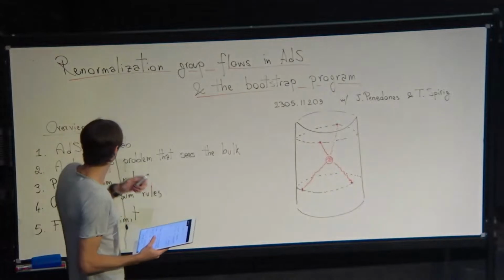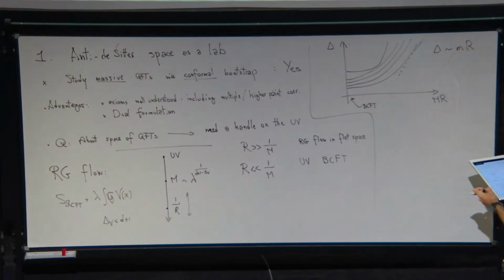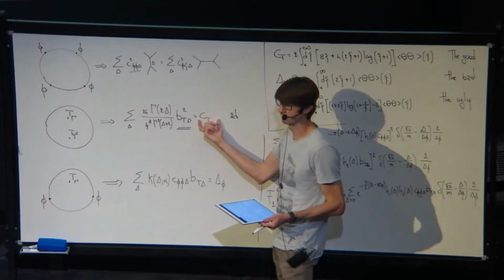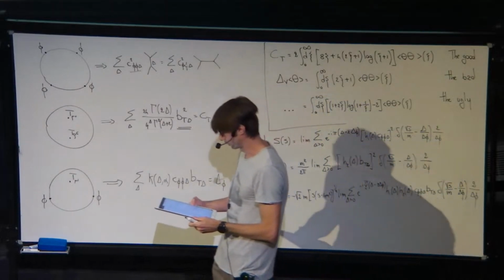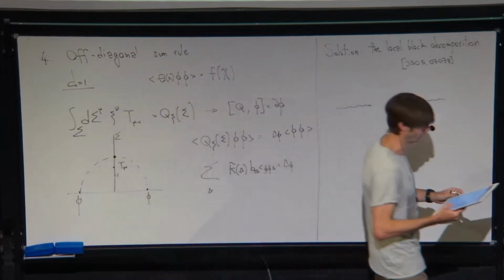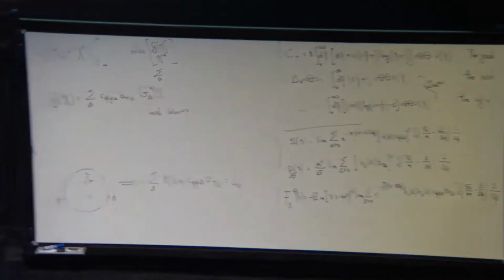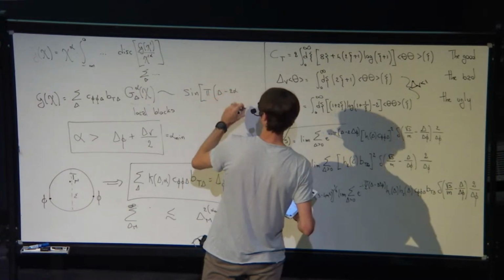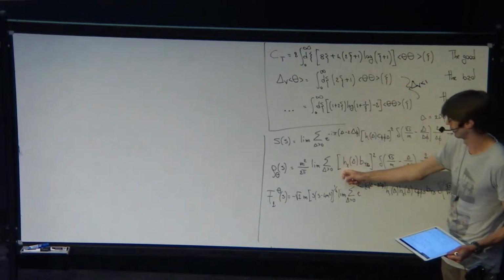Bootstrap 2023 - Dia 12 / P 02